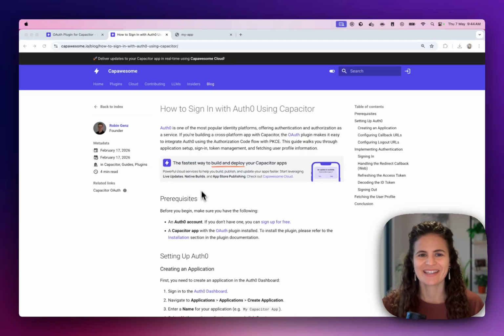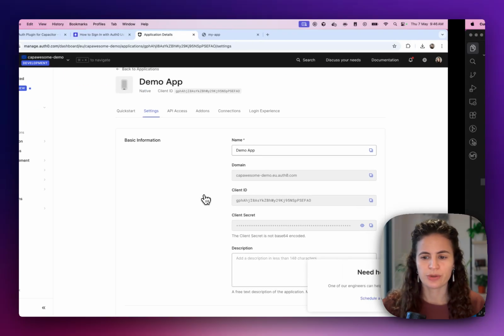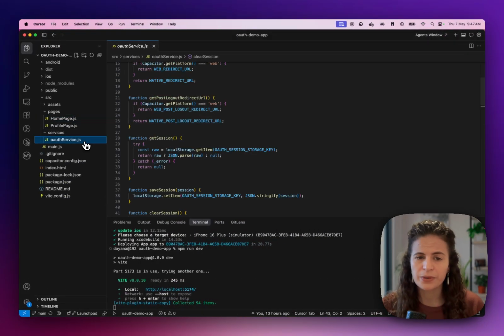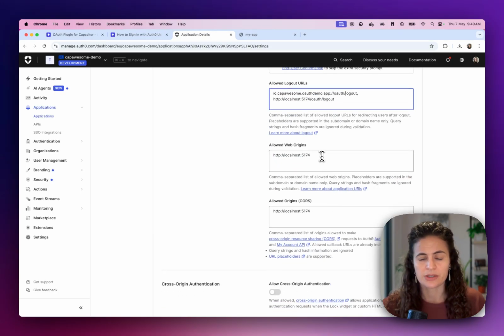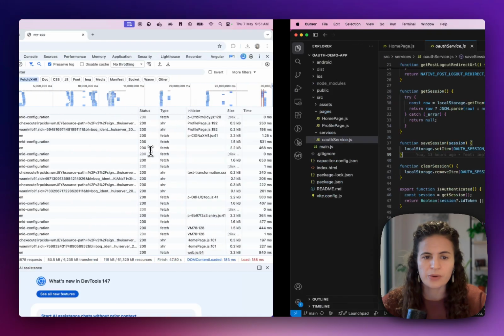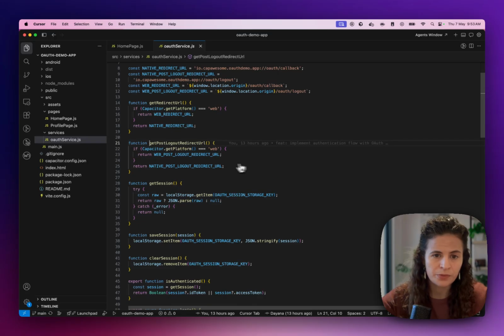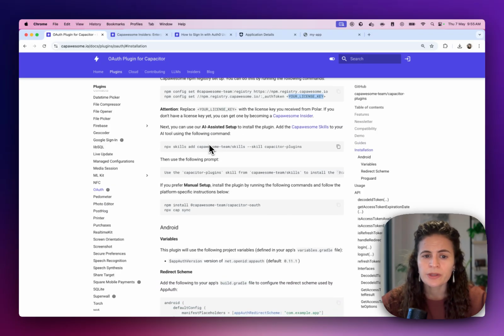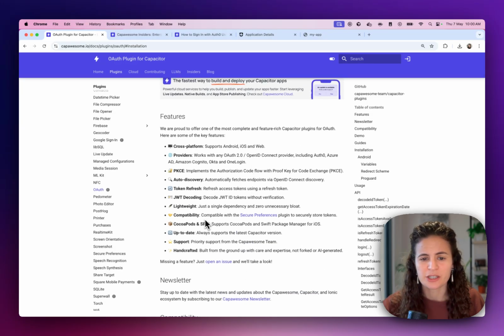Capacitor OAuth Tutorial: Auth0, Okta & Azure AD Login Done Right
Modern OAuth 2.0 / OpenID Connect authentication in a Capacitor mobile app, using native authentication sessions, PKCE, and secure token handling across iOS, Android and the web.

In this video I explain how to set up Auth0 authentication in a mobile app built with Capacitor using the Capawesome OAuth plugin. The same approach also works with Okta, Azure AD, Amazon Cognito, OneLogin, Google, and other OIDC-compatible providers.

⏱️ Timestamps
0:00 Intro
1:20 Let's start - sign in to auth0
2:40 Right into the code
3:38 Configure callback urls
5:44 Understanding the code
7:15 Exploring the APIs from the plugin
8:47 Capawesome Insiders
9:09 Installing the plugin
9:45 Testing the app on iOS
10:10 Wrapping up